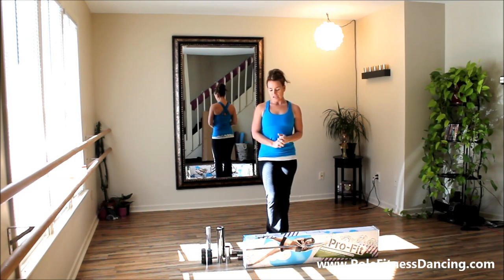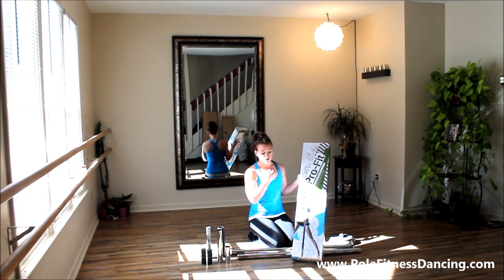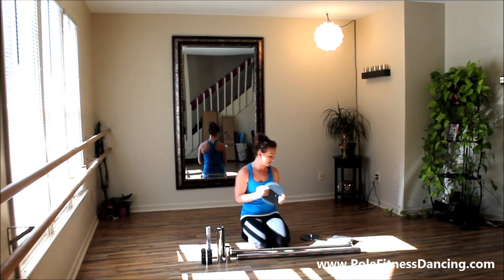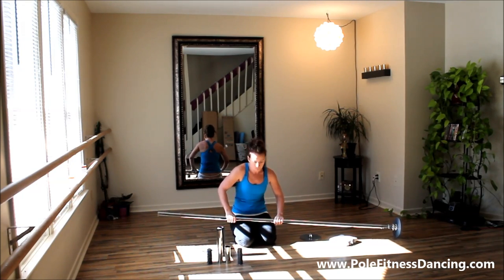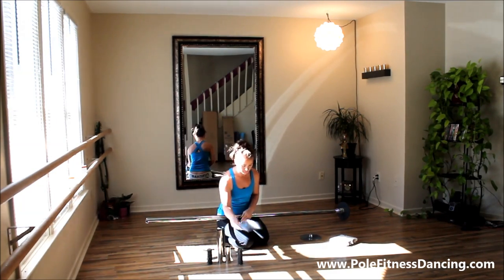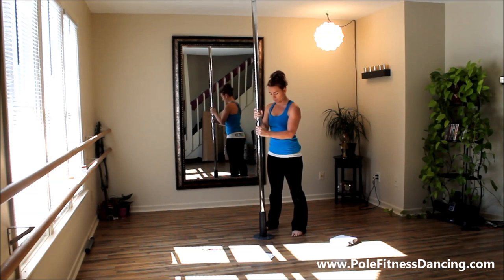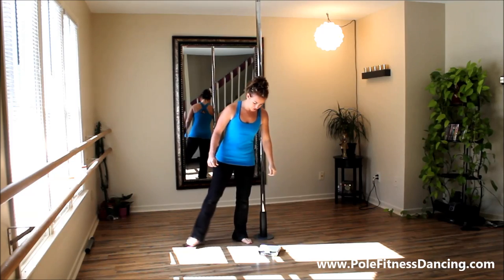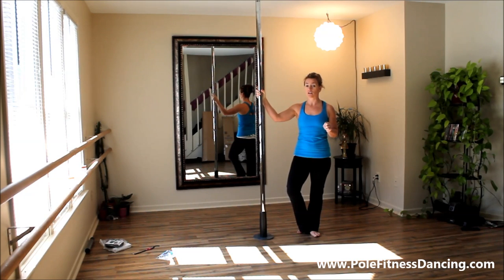Pro-Fit Portable Home Pole Dancing Kit Review - VERSUS - Other Types of Pole Dancing Poles!!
If You are thinking about buying the Pro Fit Dance Pole for your home, then watching this video review will help you decide if it is a safe option for you to dance on at home.

There many different types of poles available for home use and the last thing you want to do is buy one that puts your safety and health at risk because it isn't built well.

You can buy a good sturdy pole dancing pole for your home that is way better quality than the Pro-Fit dance pole for the same price (or less) than what you would pay for the Pro Fit Pole.

This fitness dancing pole is better than the Carmen Electra pole by Peekaboo though, go here for the Carmen Electra Pole review

If you are looking to buy an X Pole, you can get one here with free pole dancing lessons

If you don't have the money for an X Pole and want something that is just as safe to dance on at home but costs less then you can take a look at my affordable no brand pole

Here is a video on what to look for in a good no brand pole and the different types of pole dancing poles for your home

Here is the how to use a stud finder to safely install your dance pole video I promised to give you in the video